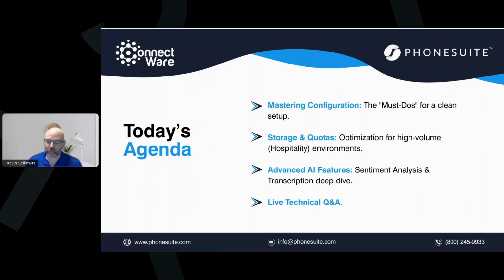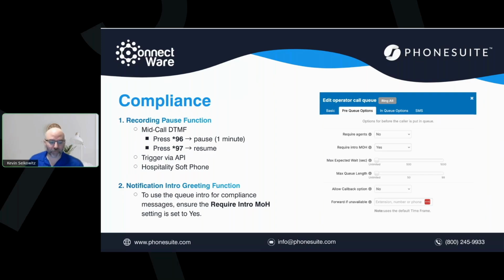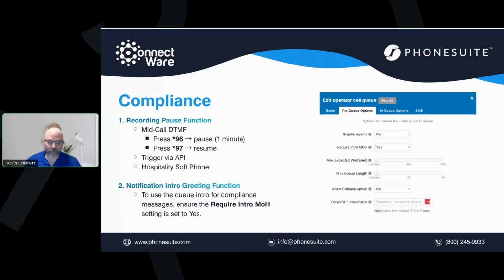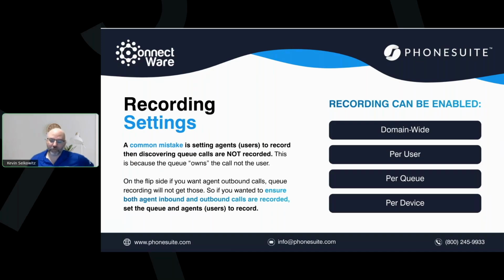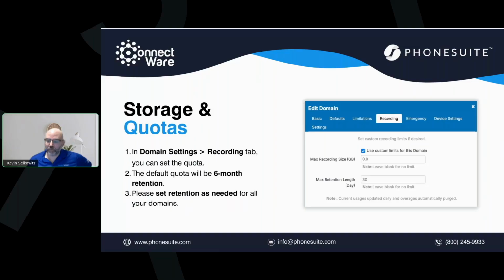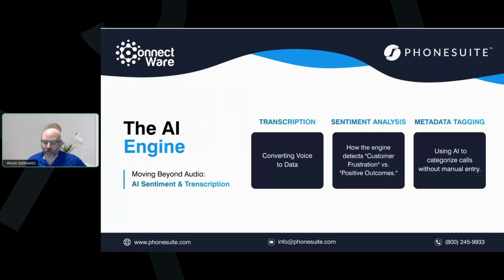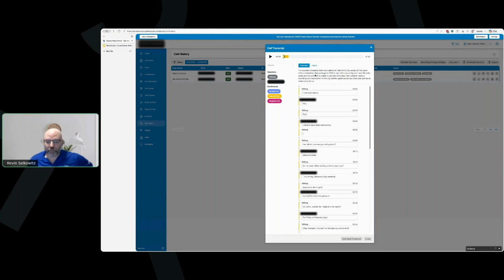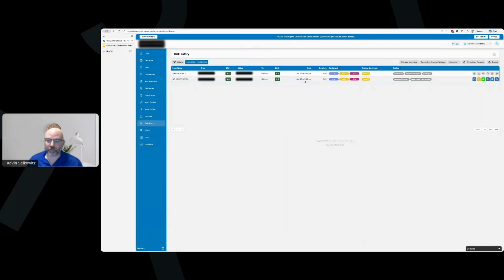Phonesuite & ConnectWare Deep Dive: AI-Enhanced Recordings & Features Webinar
Learn all about the new and exciting features from ConnectWare in this highly informative webinar! Take a deep dive and learn how AI-enhanced recordings can take your ConnectWare offering to the next level, and so much more.